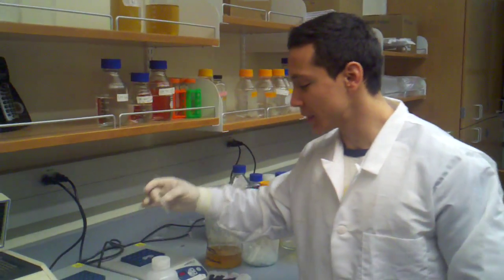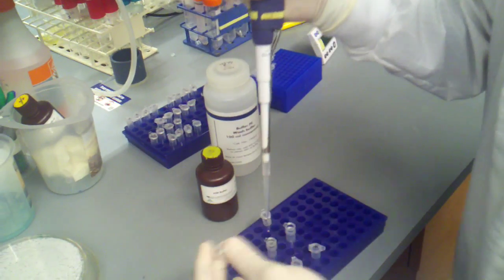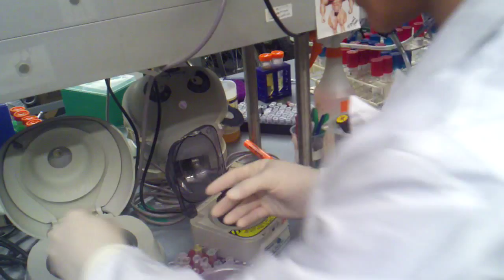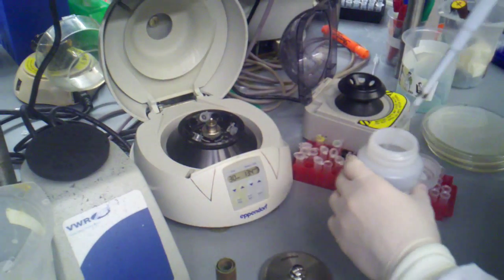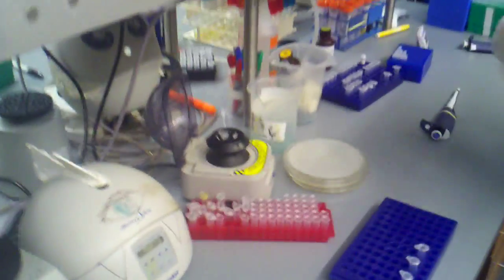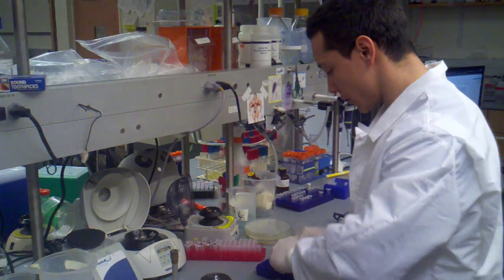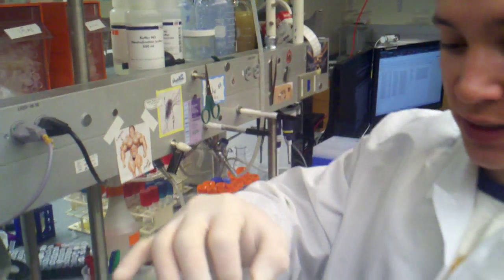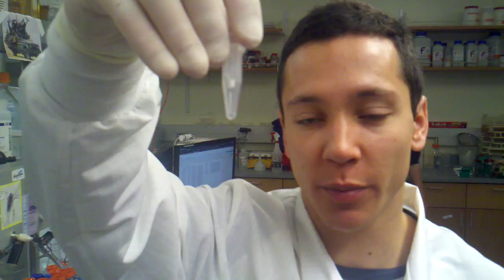gel purification loading melted gel fragments onto a column , washing, and eluting